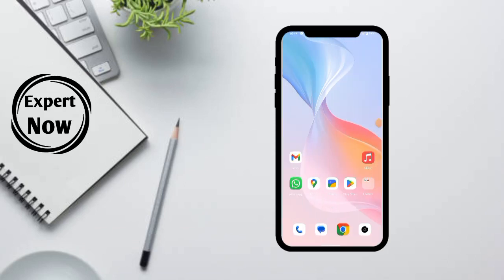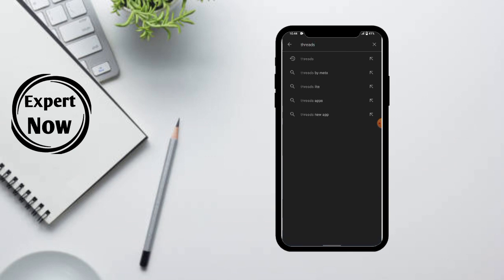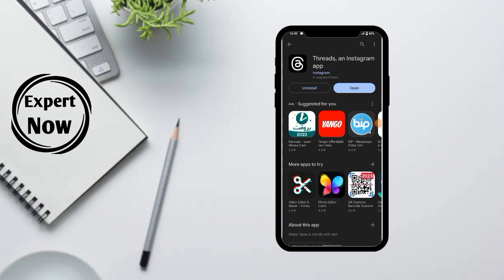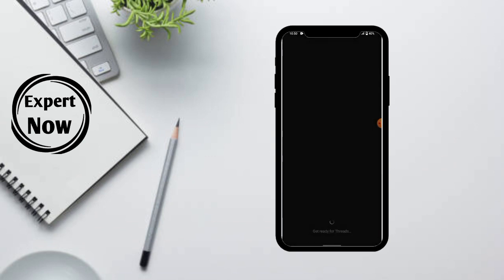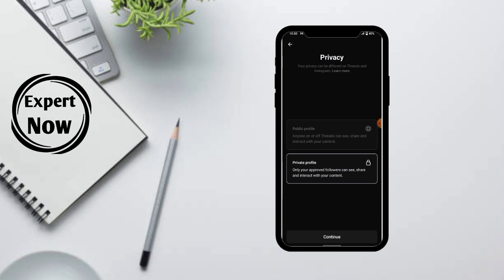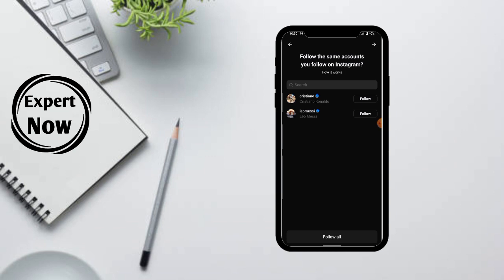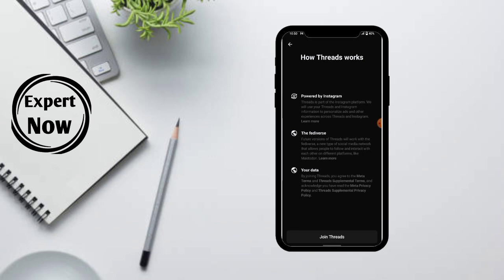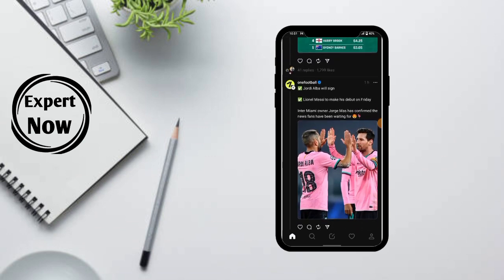How To Download Threads - An Instagram App - Full Guide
Let's go over how to get the new Threads, Instagram app if you want to see the latest social media app to hit the App Store or Google Play Store.

⭐ Instagram Tutorials:   • Instagram

HOW TO  download threads on isntagram
instagramthreads
threadsaccount
downoadthreads
threadsnewaccount
threads2023
makethrreadsaccount
easilymakethreadsaaccount

how to create threads account